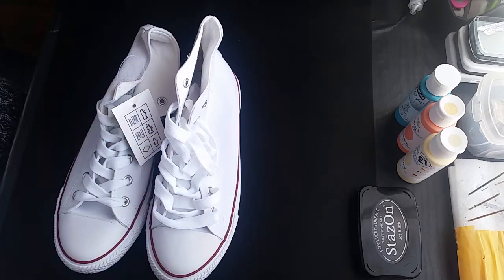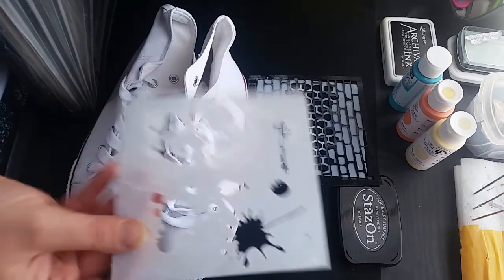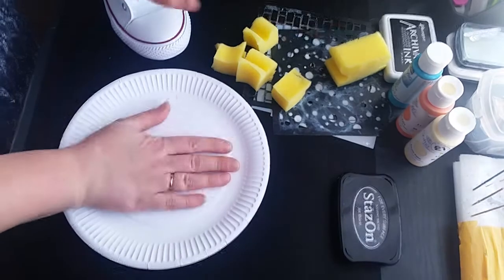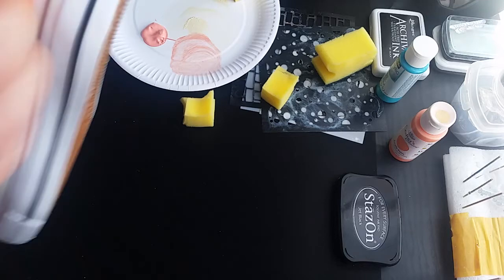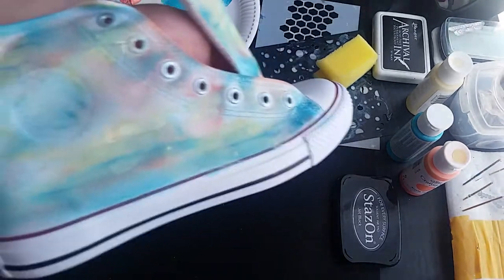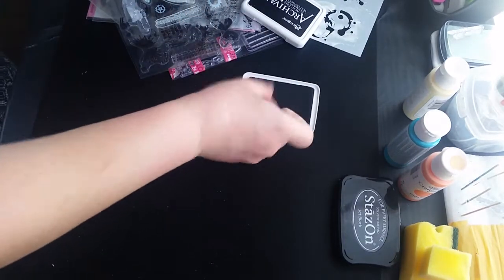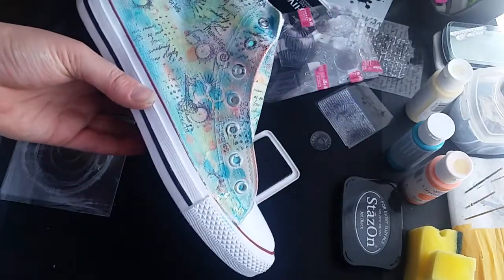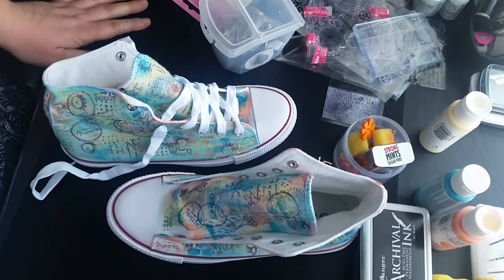How to make crazy shoes 😊 .Tutorial .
Very easy project .Use what you have .